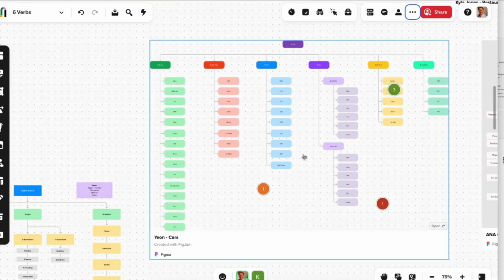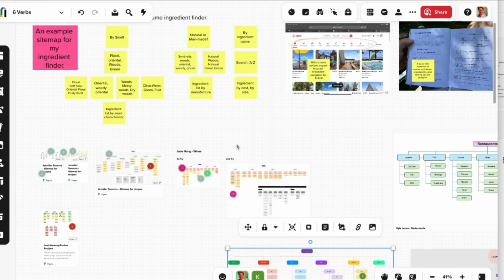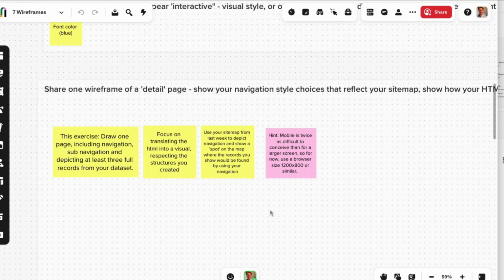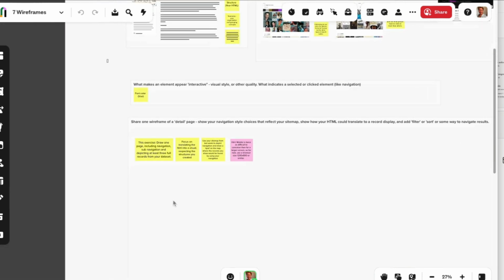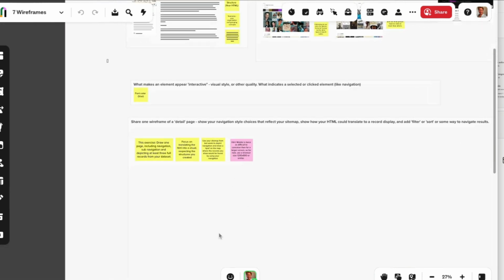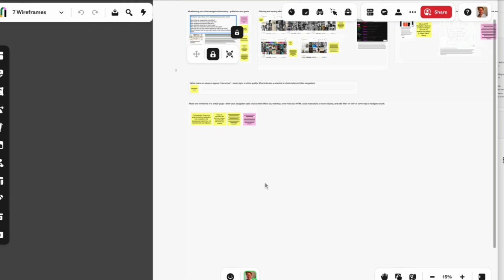IDS 411 Summer 24 Week 7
Wireframes